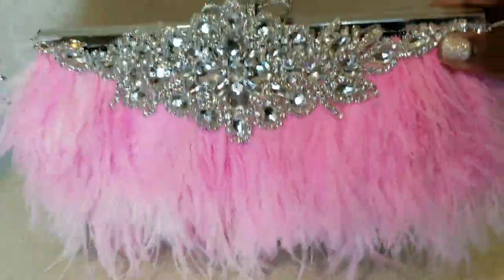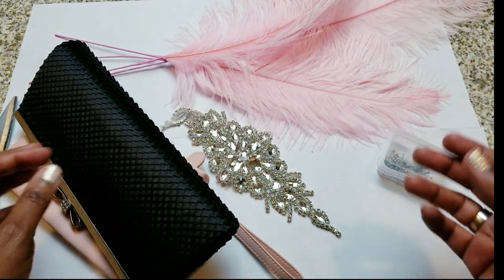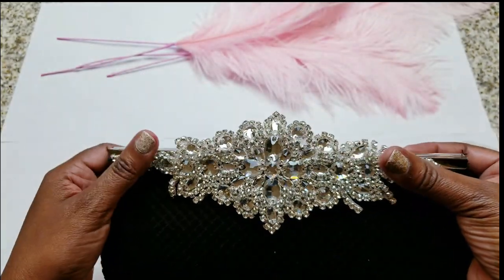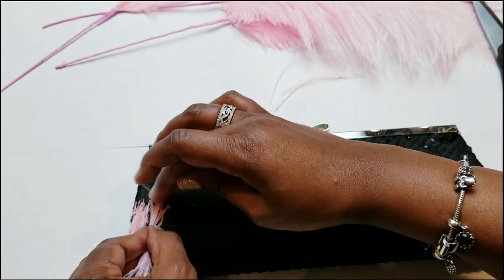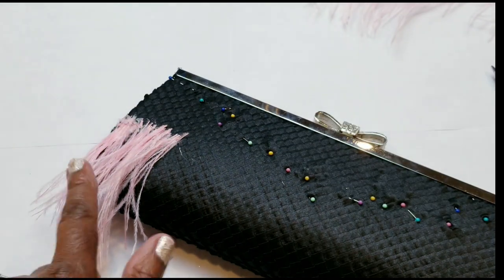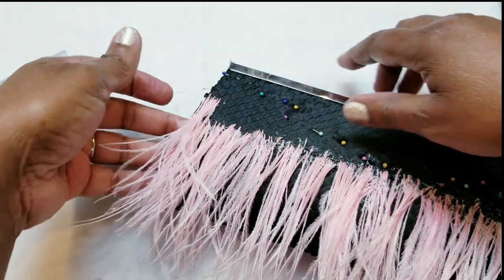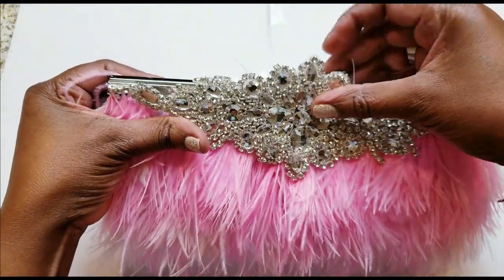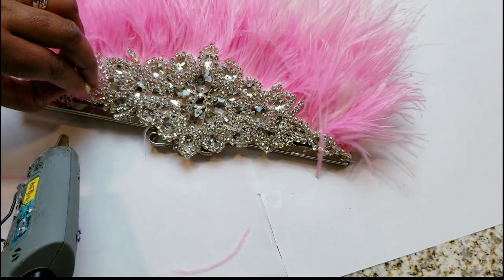PINK FEATHER PURSE DIY - Alexander Mcqueen Inspired !!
Hey Guys,
I had a great time with this DIY Ostrich Feather Purse its a quick easy budget friendly DIY inspired by my YT Buddy Angela Jean from the Youtube Channel Runwaydonemyway. She was very helpful and informative when I decided to create content on YouTube and I appreciate her so much, I had to do a Shout Out !! .Enjoy !! .Please see details below

Direct Link for Applique

Direct Link to Feathers

**Angela Jean Information below** Host | Designer | Vlogger

 LadyC xoxoxo

All opinions are always my own of these products/services and recommendations are honest and expressed with the good intent that you will find them of value. Purchasing through these links will not affect your check out process in any way.